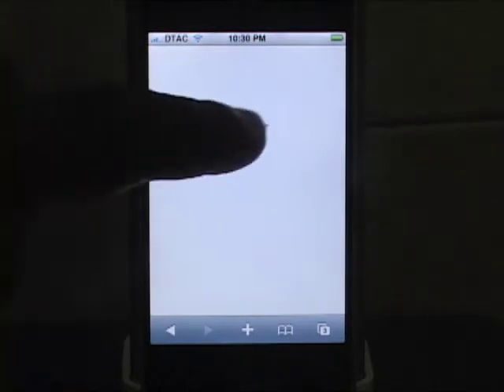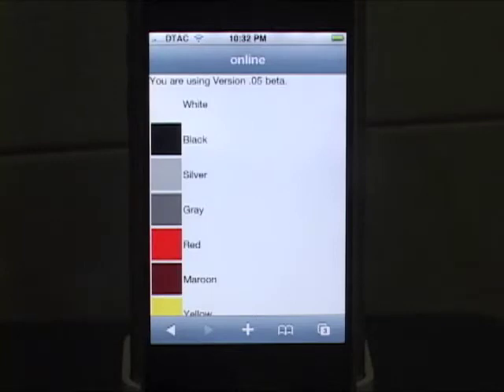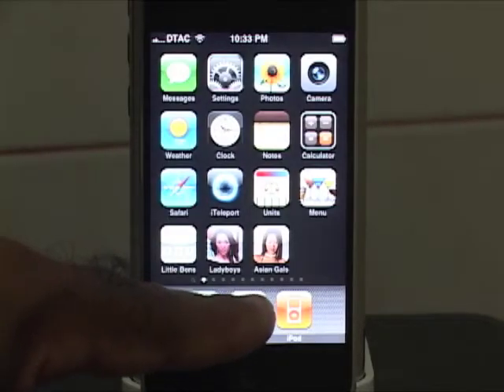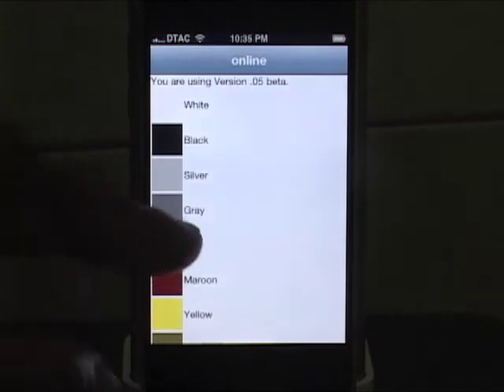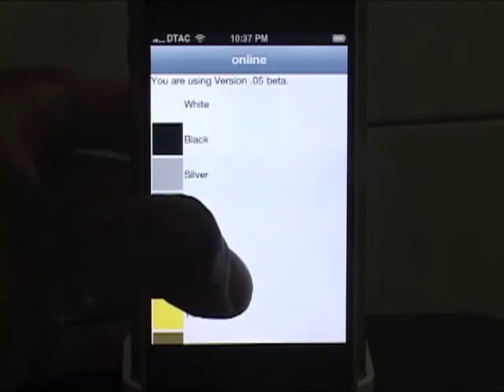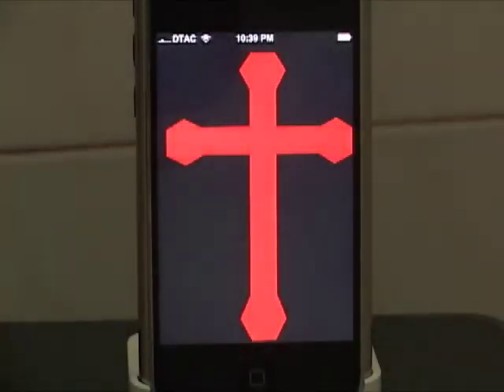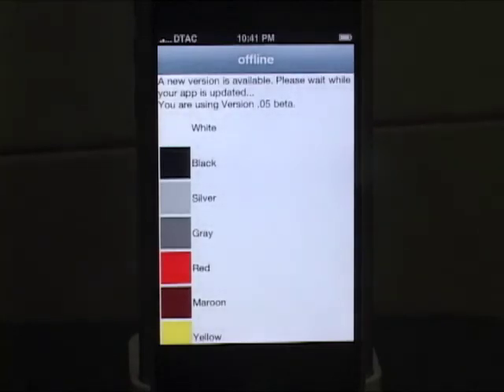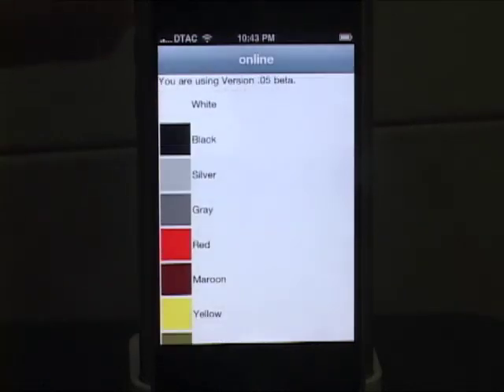Got vampires? There's an app for that!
Demonstration of a free beta flashlight application with an anti-vampire option.